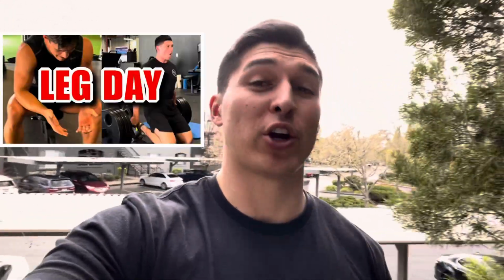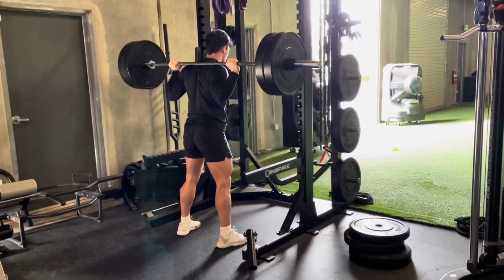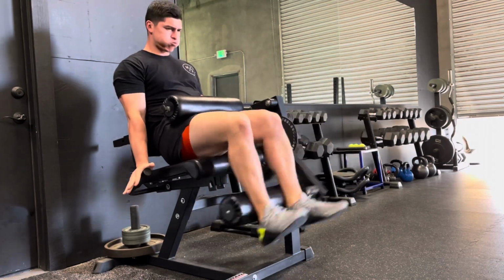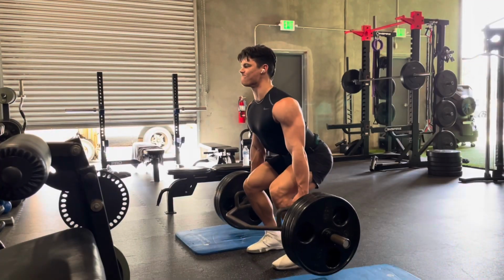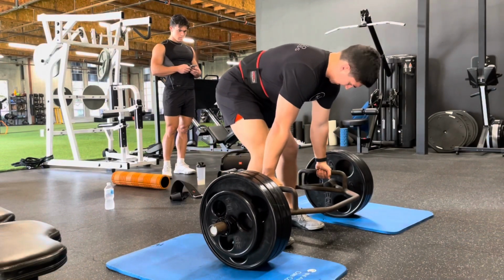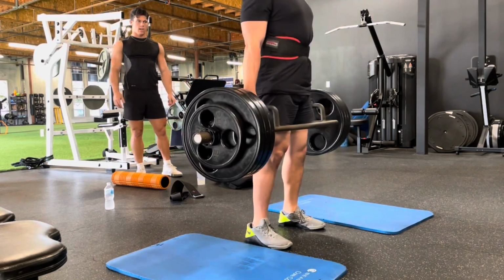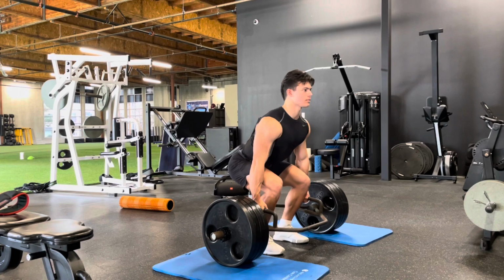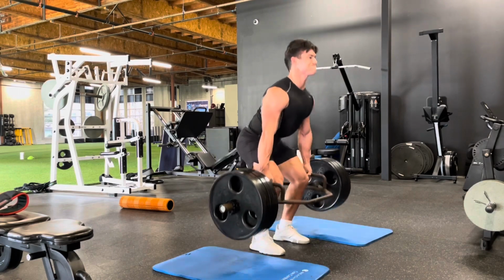Leg Day | Hex Bar Deadlift Personal Best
High volume leg day

The big lift of the day was the hex bar deadlift
Every lower body lift was 10 reps minimum.
We ended up working up to our personal best on the deadlift. I got 405 for 10 and Conor got 405 for 13. Great leg day workout. Heavy weight high reps a mean combo